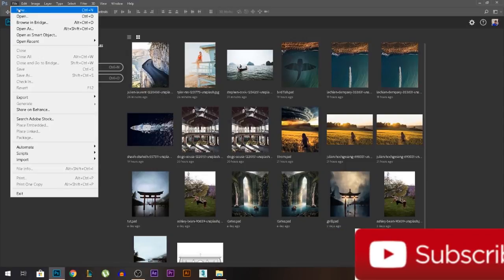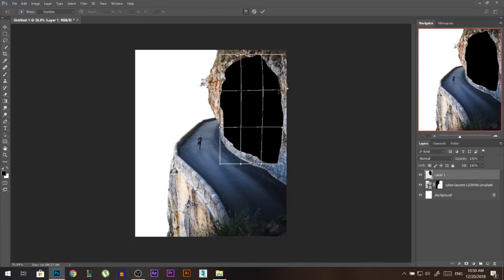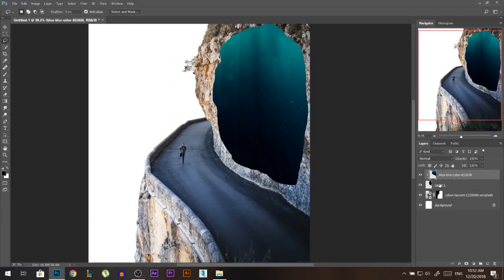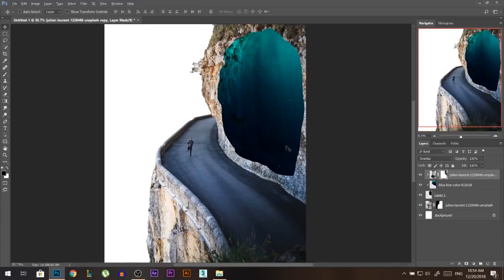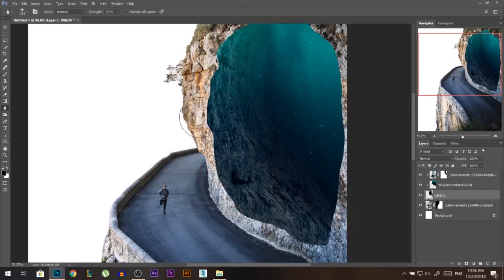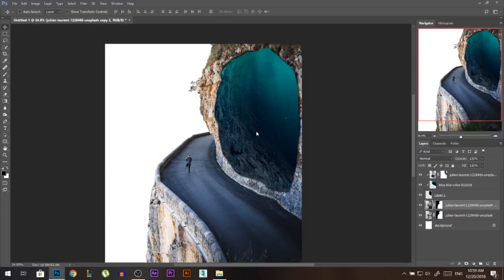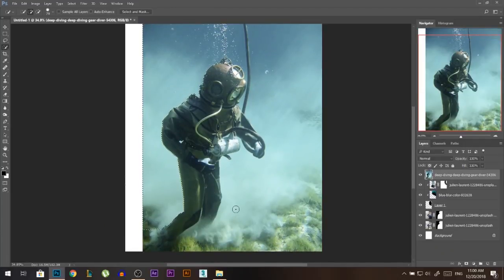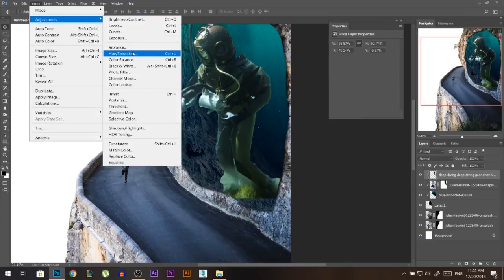PHOTO MANIPULATION Under Water In Mountain (AMAZING)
We Are Going To Create An Underwater Scene Inside A Mountain, Add A Diver To It , And Blend Everything Together